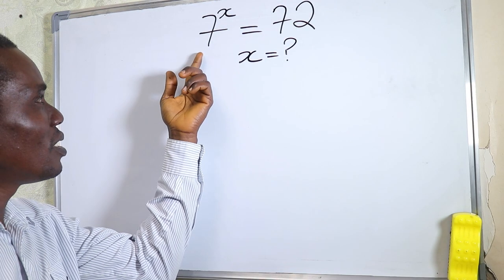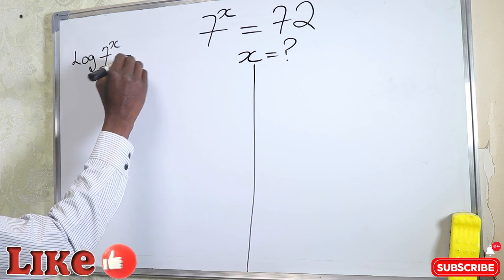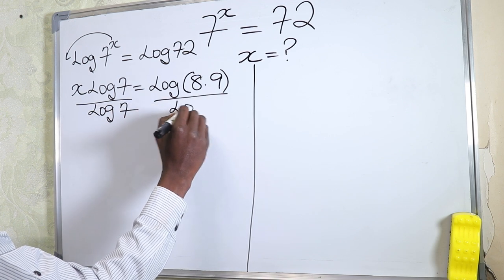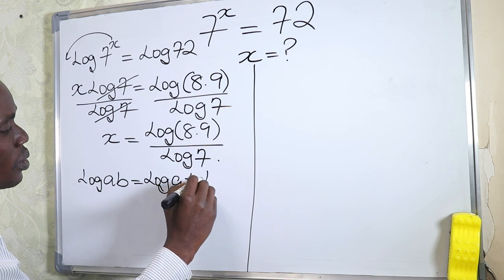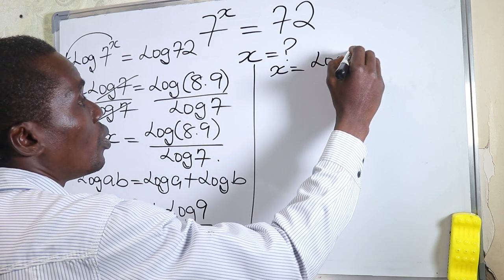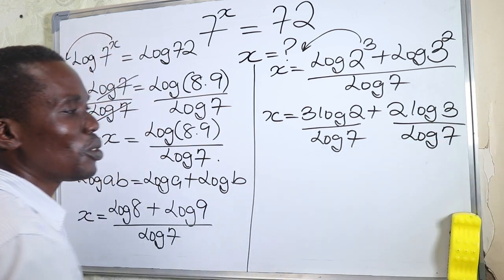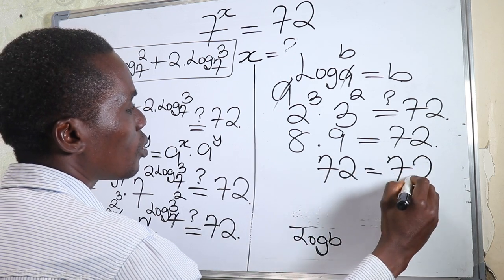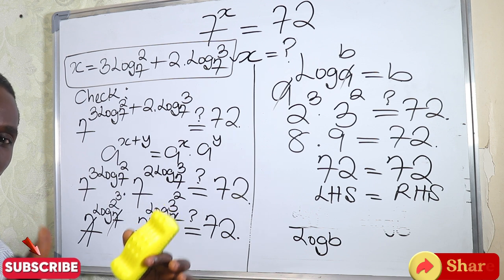Solving a Nice Exponential Problem: Solve Using Logarithm or Natural Logarithms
Solving a Nice Exponential Problem: Solve Using Logarithm or Natural Logarithms@freemathsvideos

Are you ready to tackle a challenging exponential problem? In this video, we'll dive into a complex exponential equation and solve for x using logarithms or natural logarithms. We'll explore different techniques and strategies to simplify the equation and find the solution.
This video is perfect for those who love challenging math problems and want to improve their algebra and precalculus skills. Join us as we break down this problem step-by-step and explore different math tricks to find the solution.

ABOUT THIS CHANNEL:
On this Channel we will present:
1. Mathematics topics for Olympiad Maths Competition, GCSE, SAT students
2. Mathematics topics for senior secondary school
3. Mathematics topics for university students
4. Solve Mathematics past questions etc.